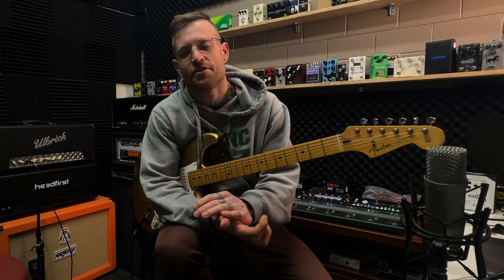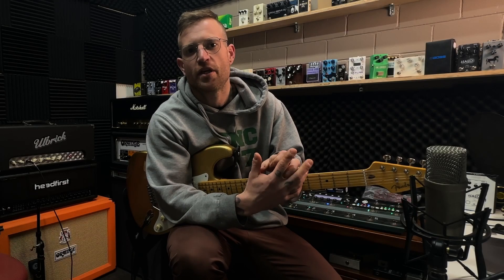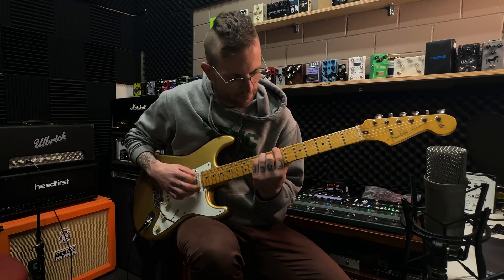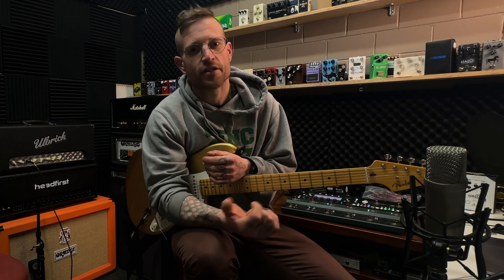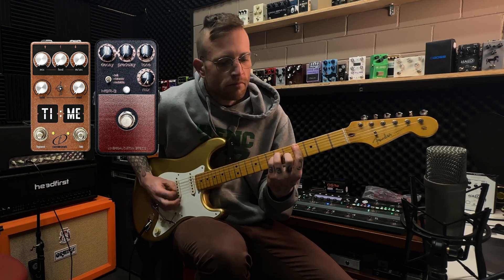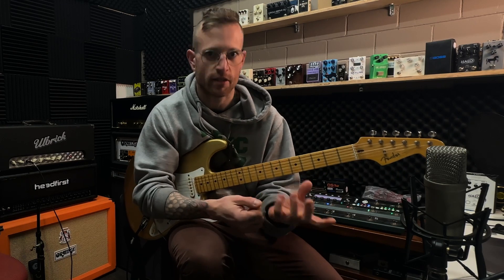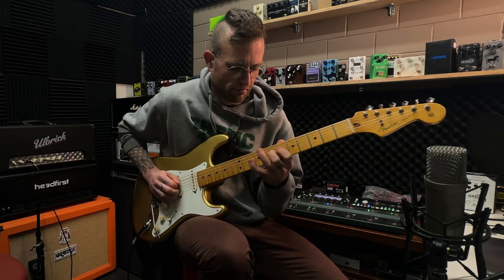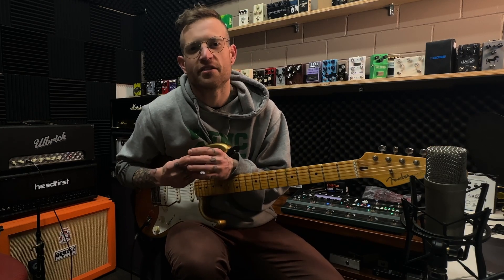Single Channel Versatility | 1 channel amp turned into 3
This is my Ulbrick Stadium 80 which has been recently modified with an effect loop from Jason at @HeadfirstAmps
This mod has opened up a whole new avenue that I can take this amp down.
Subsequently, lets look at making a single channel amp into a 3 channel amp.

First thing you need is clean headroom, make sure your amp has that, or modify it. Second thing you need to do is ascertain how much clean headroom you have.
A higher wattage amp will absolutely have more clean headroom than a lower wattage amp. Once you know what you're working with, get it turned up!  Volume is something you will have to be ok with in this scenario, or things will just be out of whack.

The third thing you need is a small pedal board with a couple of modulation effects and a drive pedal.

The pedals I chose are the @CrazyTubeCircuits TI ME delay, the Lovepedal HSR3 reverb and @bad_cat_amps double drive.
The point behind choosing these is in there small format but feature packed design. I know the double drive is a larger pedal, but it is doable on a 3 pedal only board.

I hope this video gives you some inspiration for using a single channel amp.